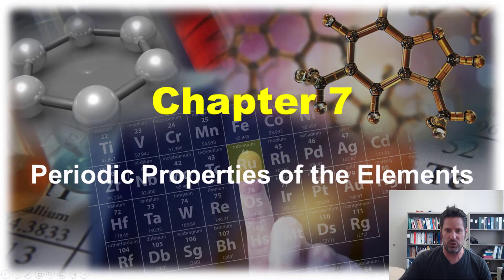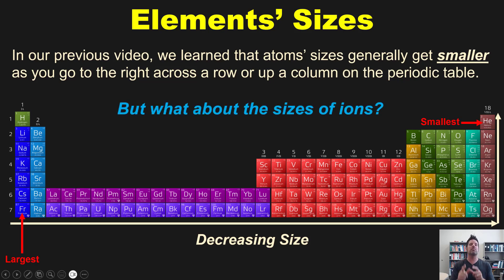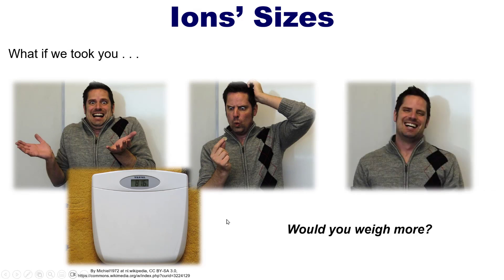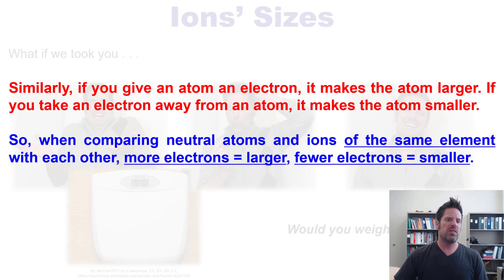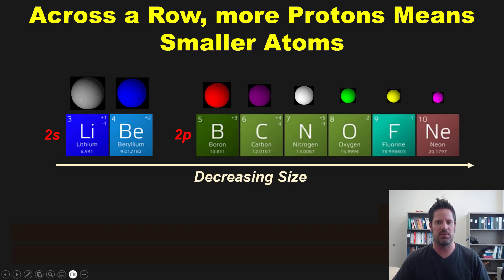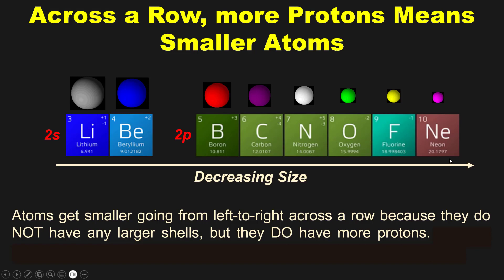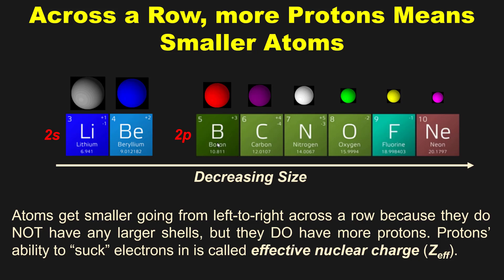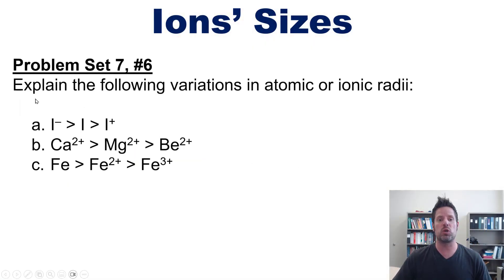Chapter 7 – Part 3: Periodic Table Trends – Ion Sizes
In this video I’ll teach you how to determine if two ions are isoelectronic. I’ll also teach you how to determine the electron configurations of ions, and I’ll teach you about periodic table trends in ionization energies.

Elements’ Sizes (0:16, 1:40): CH. 7 PART 2